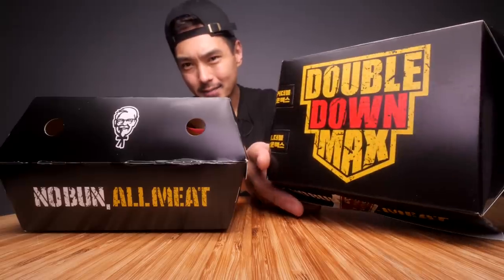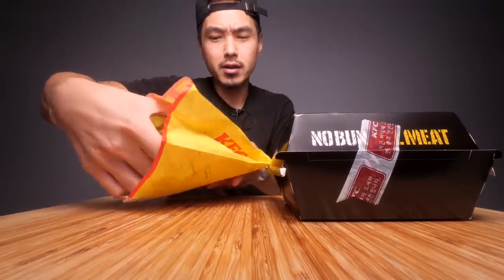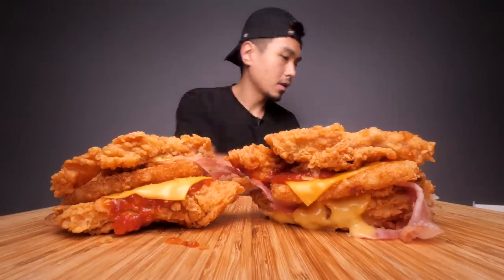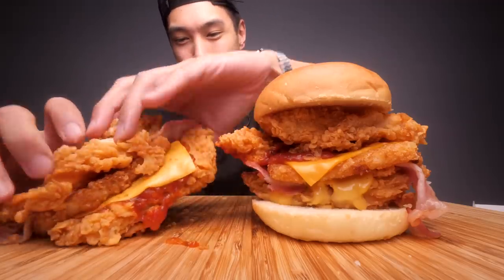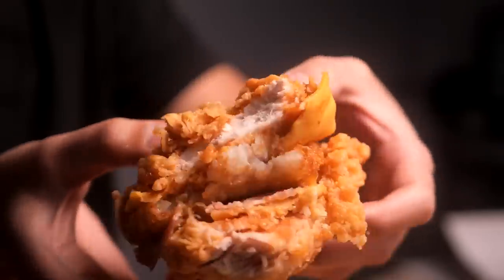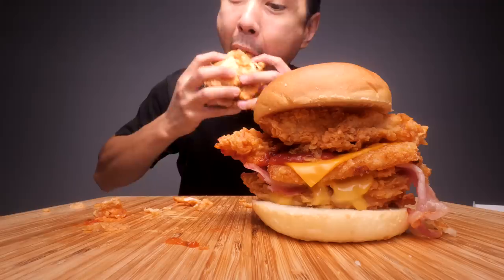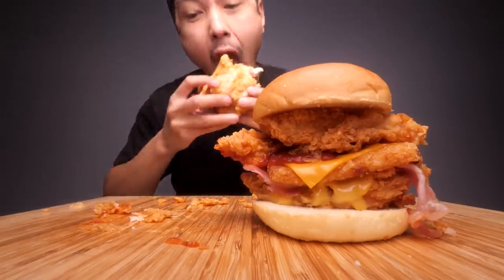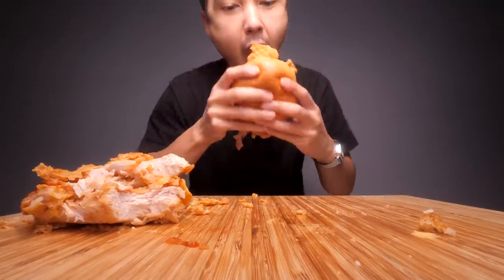Turning The KFC Double Down Into A Regular Sandwich